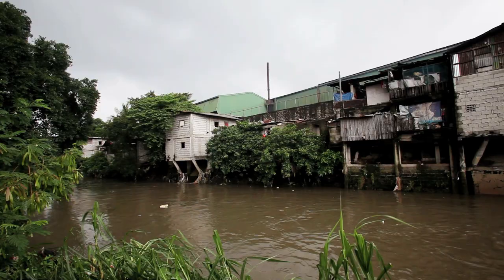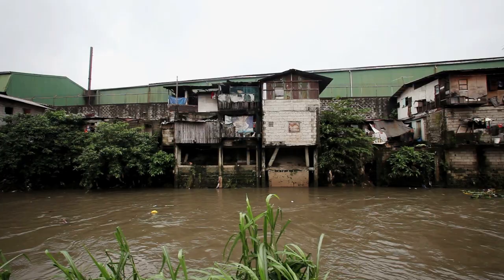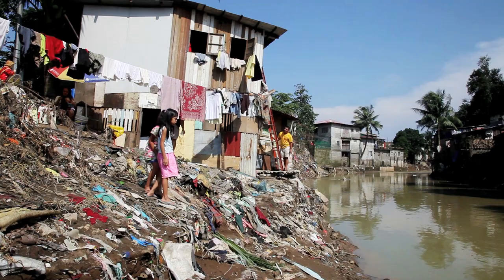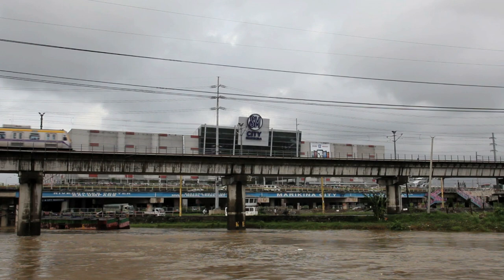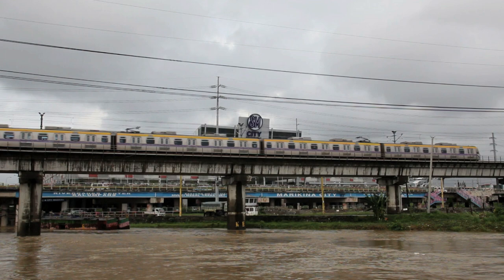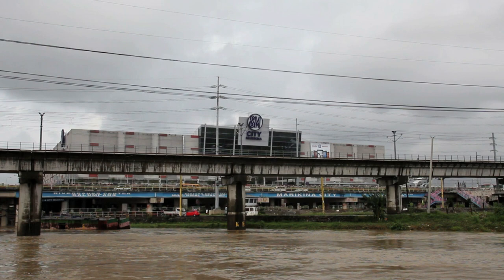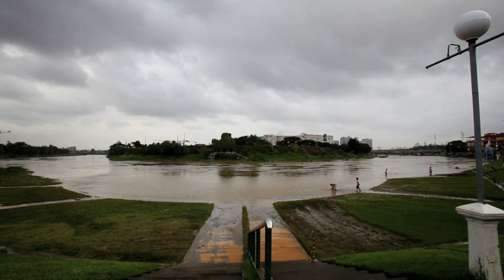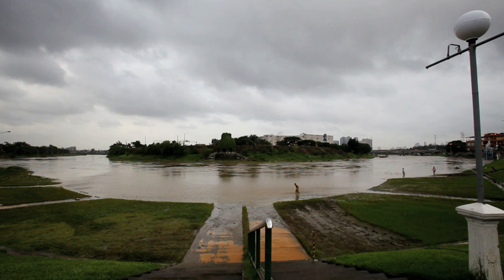Big River Rising: Part 2 - 'Choke Points'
Professor Fernando Siringham from UP marine Science Institute talks about hazards and constrictions along the Marikina River that can lead to flooding in Manila.